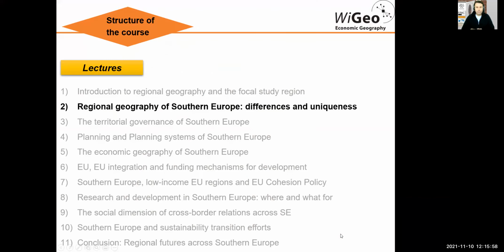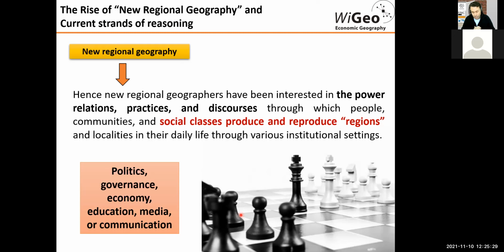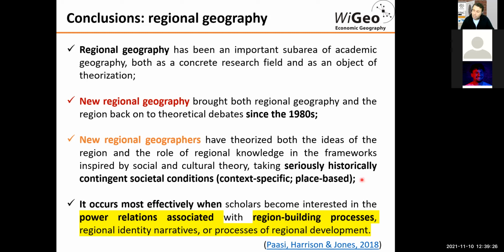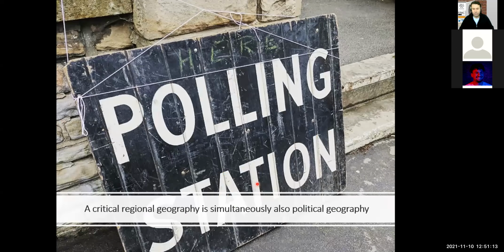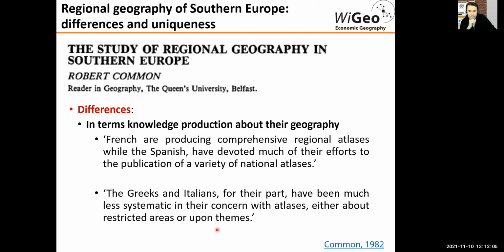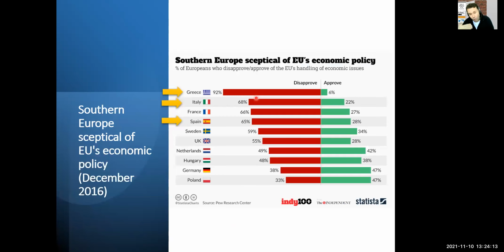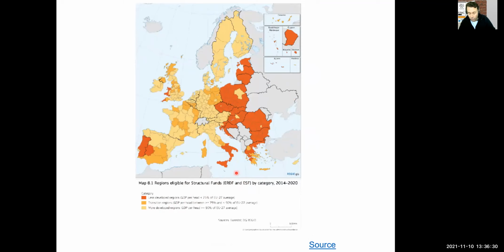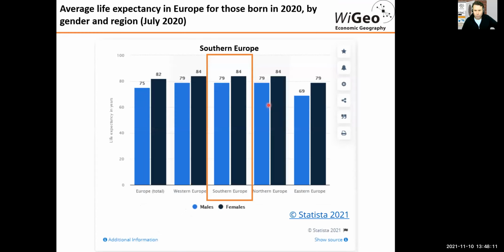Lecture 2 - Regional geography of Southern Europe: differences and uniqueness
November 2021 – March 2022: University of Kiel, Germany

Regional Geography of Southern Europe, B.Sc. Geography
1) Introduction to regional geography and the focal study region
2) Regional geography of Southern Europe: differences and uniqueness
3) The territorial governance of Southern Europe
4) Planning and Planning systems of Southern Europe
5) The economic geography of Southern Europe
6) The economic geography of Southern Europe, continuation
7) EU Integration, Cohesion Policy, Funding and Main Policies
8) Research and development in Southern Europe: where and what for
9) The social dimension of cross-border relations across Southern Europe
10) Southern Europe and sustainability transition efforts
11) Conclusion: Regional futures across Southern Europe